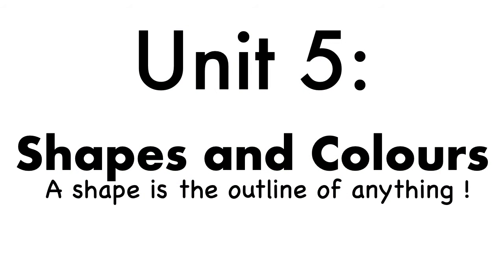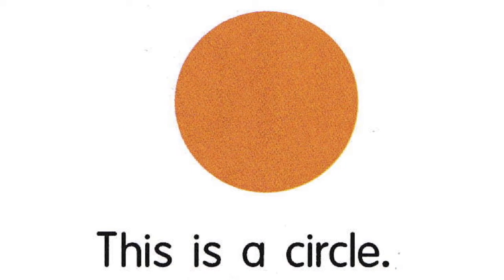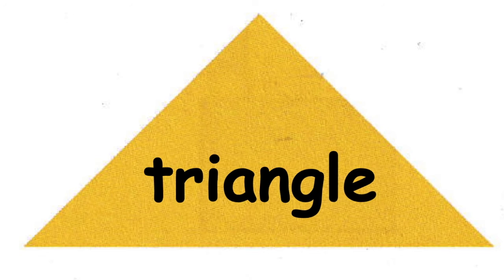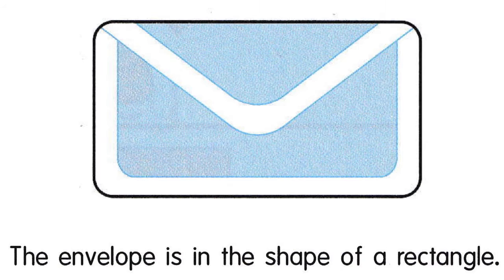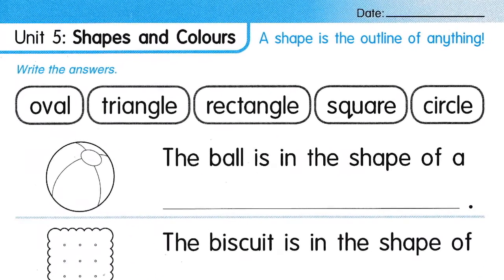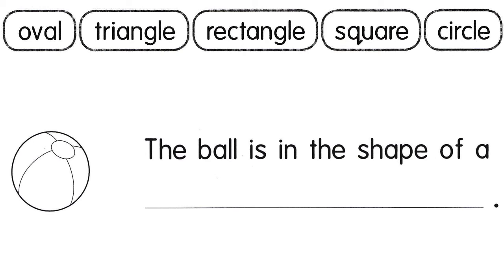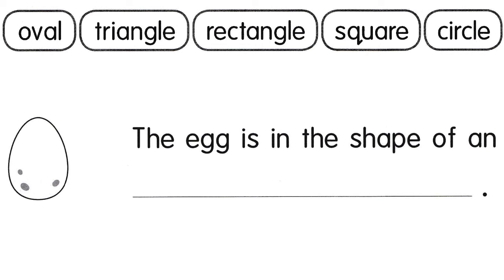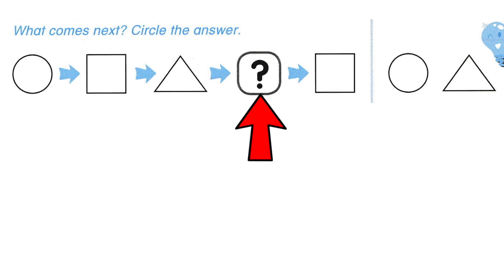N English S2L31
Unit 5 : Shapes and Colours
Get Smart with English Textbook 2: page 17
Get Smart with English Activity Book 2 : page 17